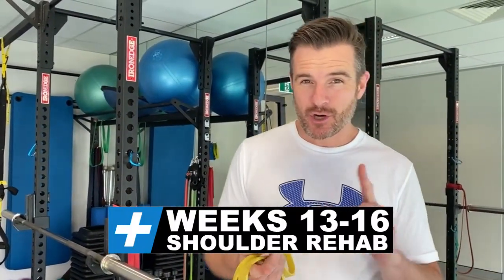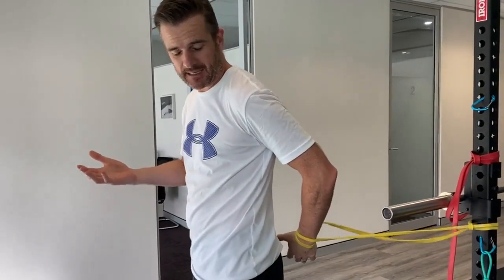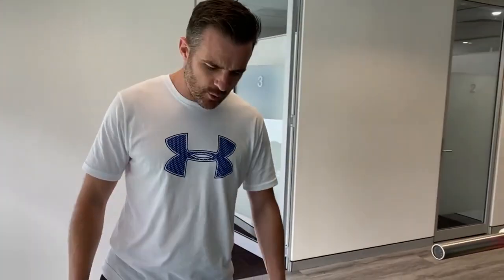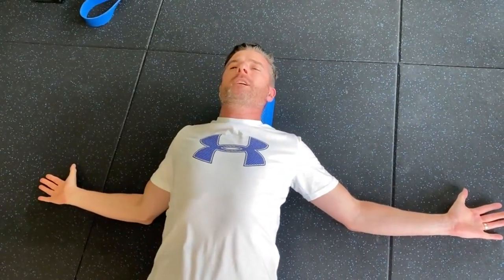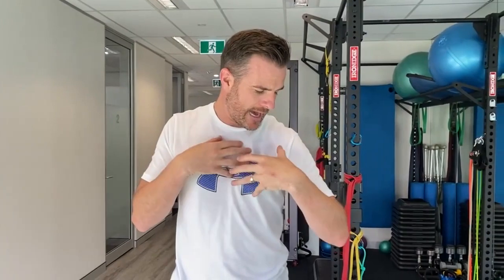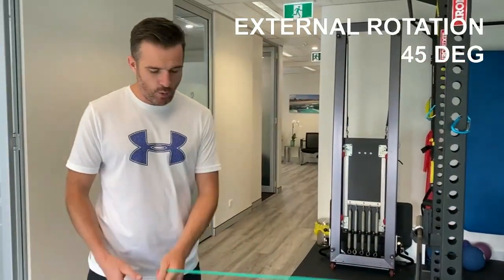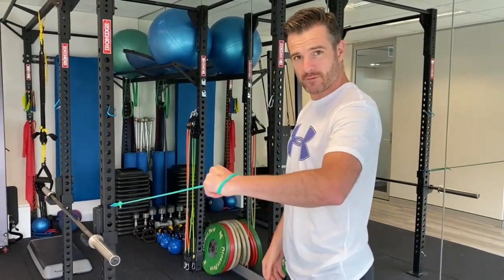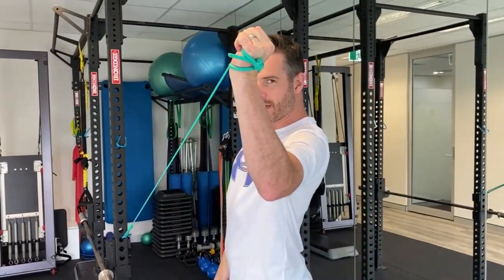Shoulder Surgery Rehab Exercises - Post-op Weeks 13-16 | Tim Keeley | Physio REHAB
Been working hard on the shoulder for the last 4 weeks - completing the week 13-16 stage of my Online 24 week Shoulder Injury + Surgery Rehab Program - V2.0 (this latest version to be released over the weekend!).

In this stage there at 7 mobility exercises and 17 rehab / strengthening exercises over 2 separate sets. Its A LOT of work but it's so vital and trust me it pays off.

Here are 2 (of the 7) mobility exercises and 4 (of the 17) rehab exercises inside this 4 week stage that I want to showcase and share with you all. Next stage I am starting today is another 4 week block: Weeks 17-20.

🌐 Skype Online Video Physio Consults